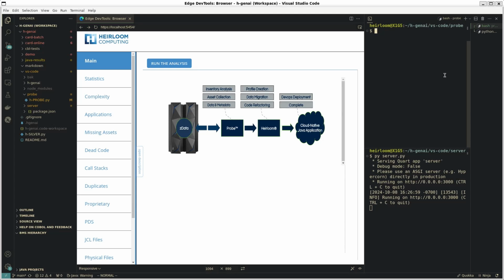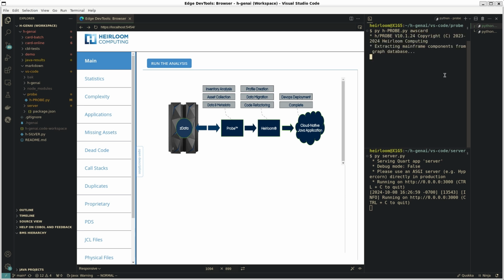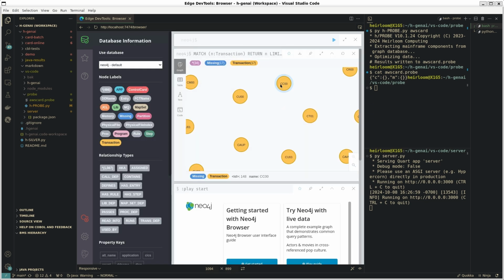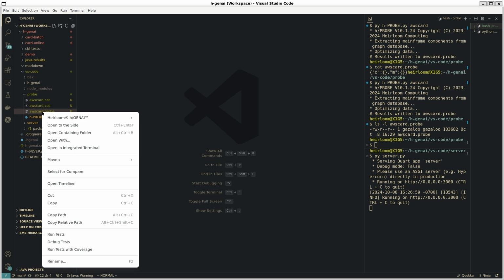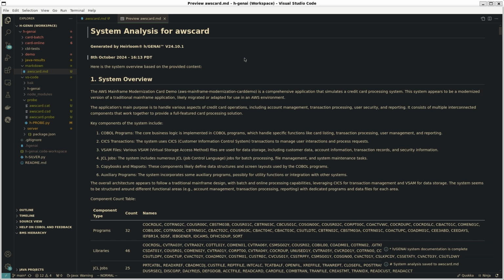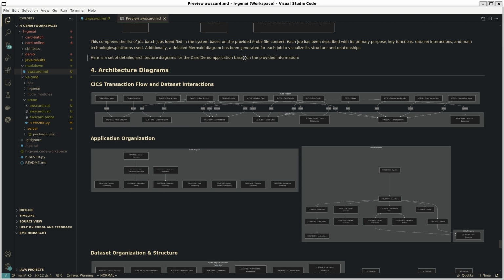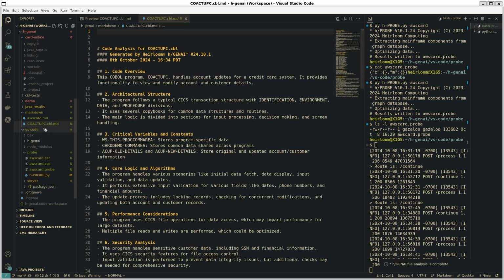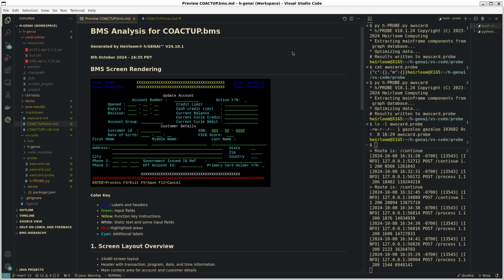Heirloom® h/GENAI™—Documenting mainframe systems.